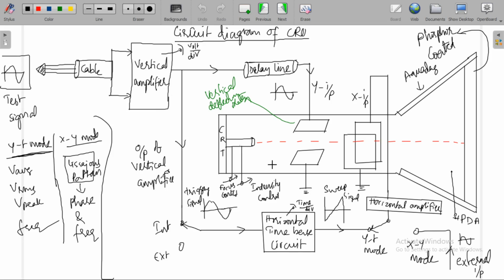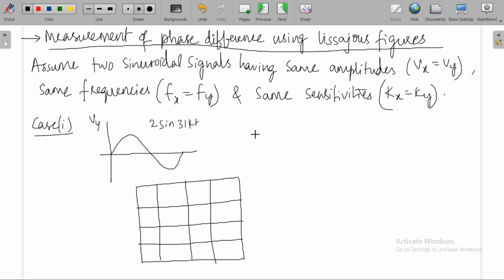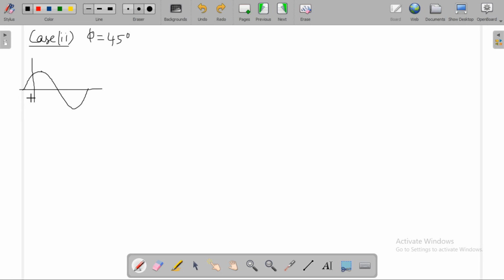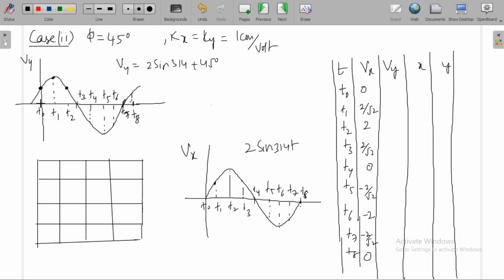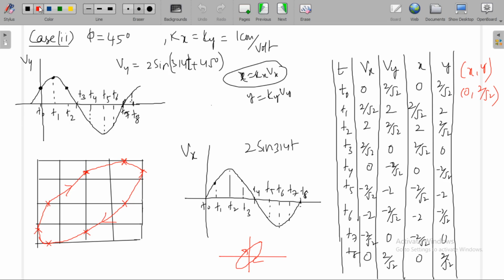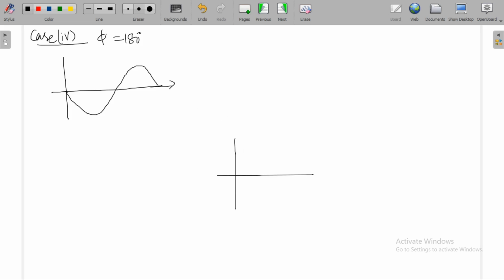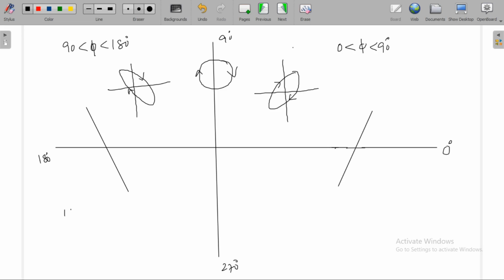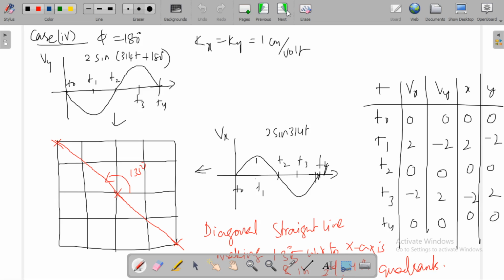x y mode of operation(CRO)